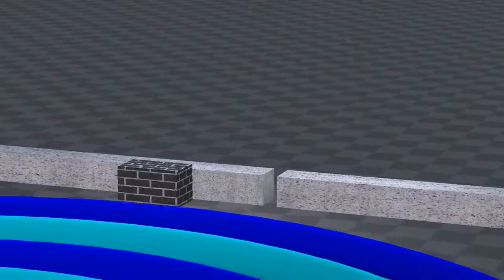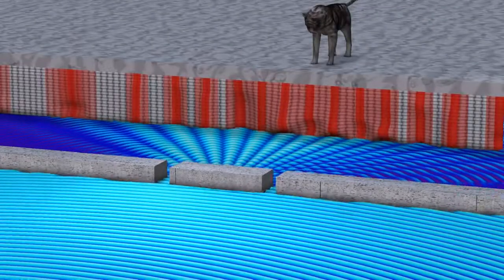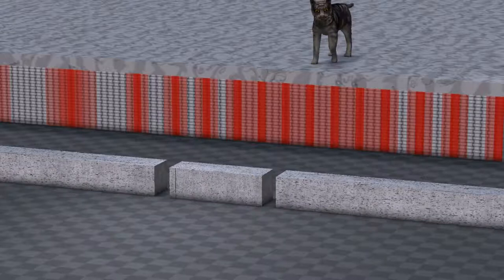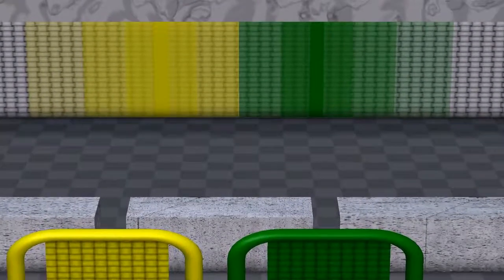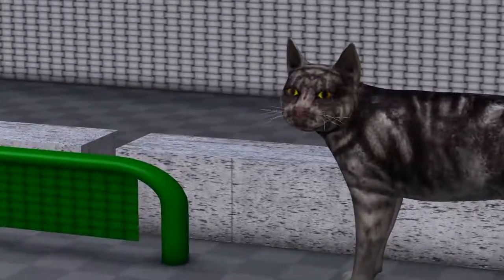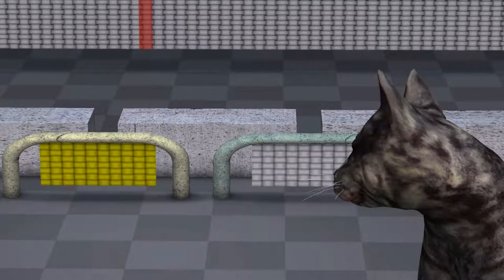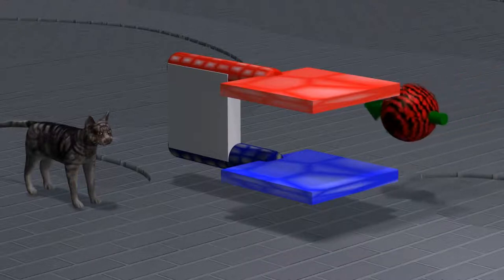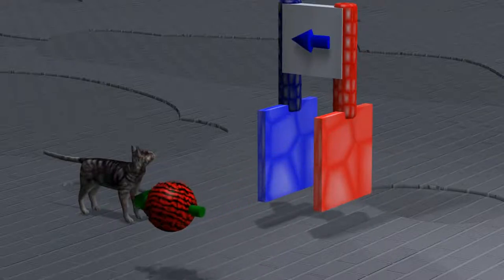[1080p HD] فلم مترجم اجنبي تعليمي ثلاثي الأبعاد: ميكانيكا الكم - شرح مبسط لفيزياء الكم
فيديو تعليمي برسوم ثلاثية الأبعاد احترافية الصنع لتبسيط علم فيزياء الكم

ميكانيكا الكم هي مجموعة من النظريات الفيزيائية ظهرت في القرن العشرين، وذلك لتفسير الظواهر على مستوى الذرة والجسيمات دون الذرية وقد دمجت بين الخاصية الجسيمية والخاصية الموجية ليظهر مصطلح ازدواجية الموجة -الجسيم، وبهذا تصبح ميكانيكا الكم مسؤولة عن التفسير الفيزيائي على المستوى الذري كما أنها أيضاً تطبق على الميكانيكا الكلاسيكية ولكن لاتظهر تأثيرها على هذا المستوى، لذلك ميكانيكا الكم هي تعميم للفيزياء الكلاسيكية لإمكانية تطبيقها على المستويين الذري والعادي . تسميتها بميكانيكا الكم يعود إلى أهميّة الكم في بنائها (وهو مصطلح فيزيائي يستخدم لوصف أصغر كمّية من الطاقة يمكن تبادلها بين الجسيمات، ويستخدم للإشارة إلى كميات الطاقة المحددة التي تنبعث بشكل متقطع، وليس بشكل مستمر). كثيرا ما يستخدم مصطلحي فيزياء الكم والنظرية الكمية كمرادفات لميكانيكا الكم. وبعض الكتّاب يستخدمون مصطلح ميكانيكا الكم للإشارة إلى ميكانيكا الكم غير النسبية

Quantum Mechanics: Animation explaining quantum physics

Covers all topics, including wave particle duality, Schrodinger's cat, EPR / Bell inequality, and the relationship between measurement and entanglement.  Quantum Mechanics and Quantum Physics

EGY cg
محمد مصطفى موسى

Category
Science & Technology
License

Original Owner: Eugene Khutoryansky